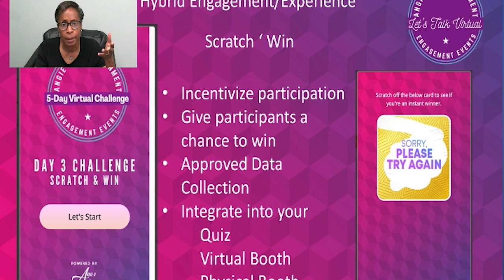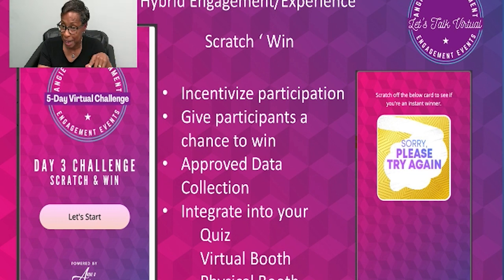Virtual Engagement with Angie D Entertainment: Day 4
Promotional items